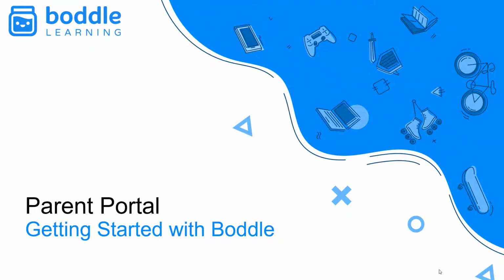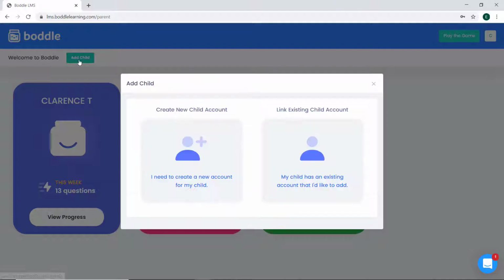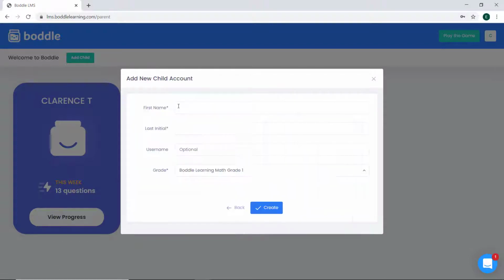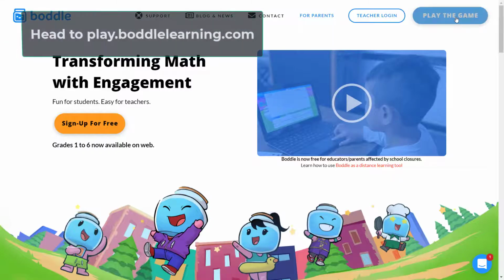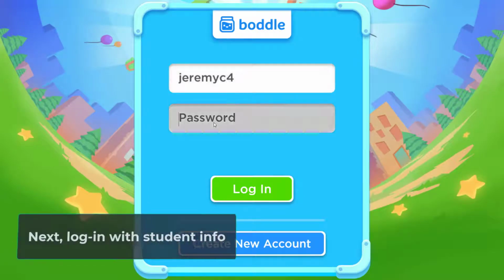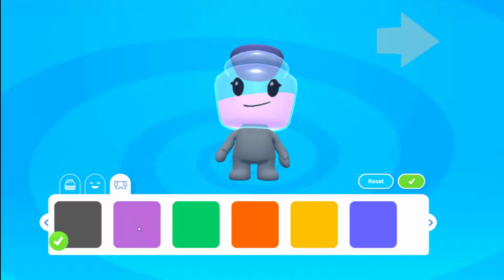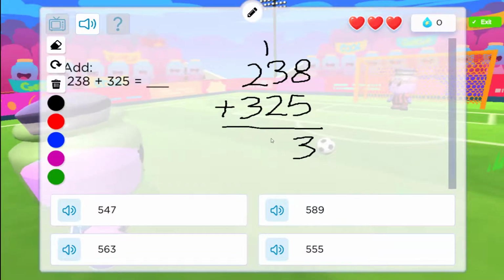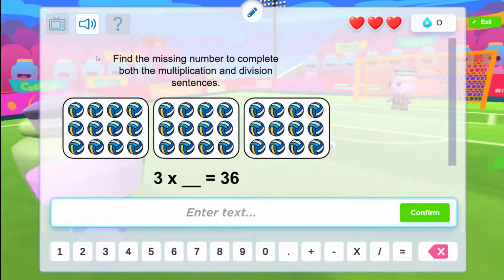Getting Started with Boddle - Parent Version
Here's a quick step-by-step Parent Guide to get you started